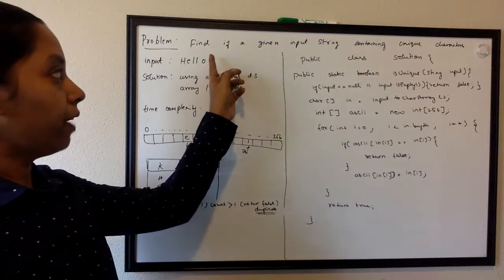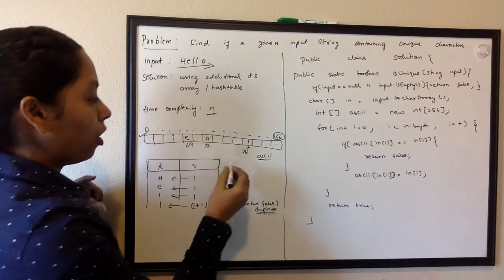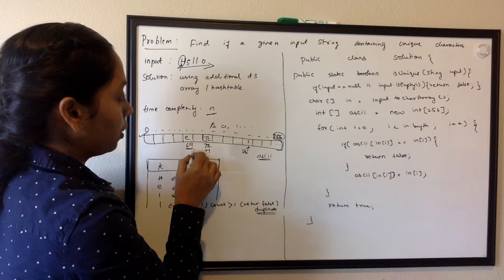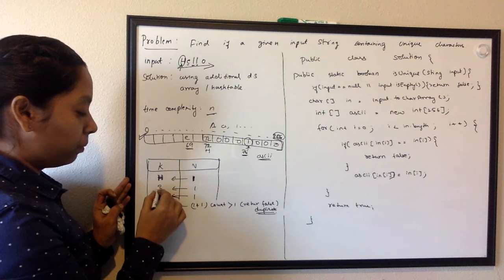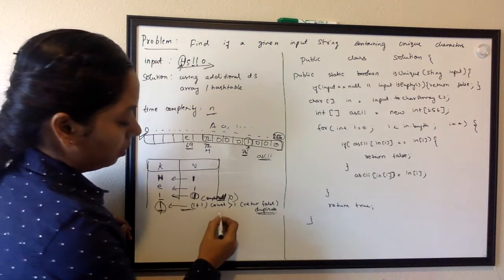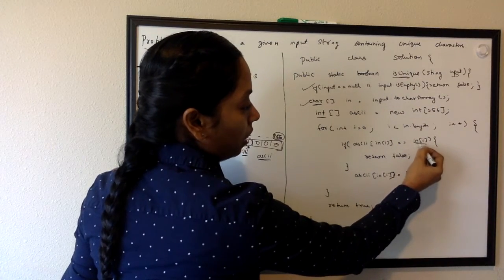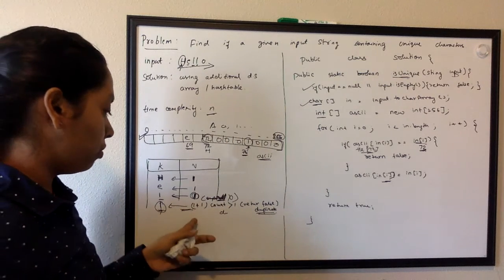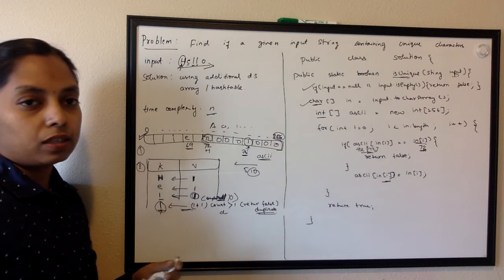Determine if a string has all Unique Characters in java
Determine if a string has all Unique Characters